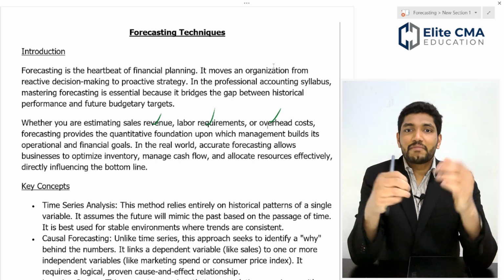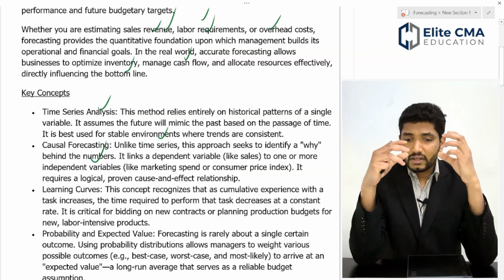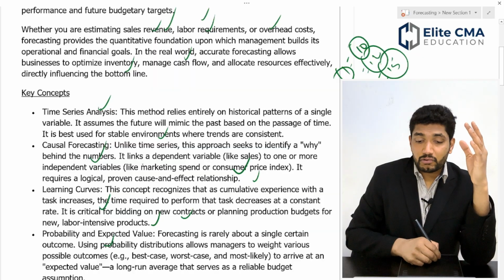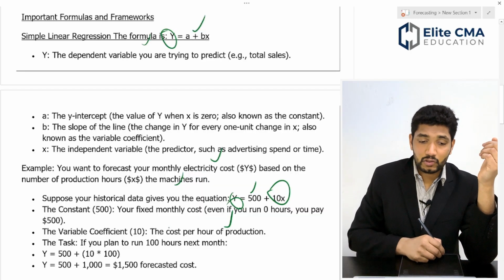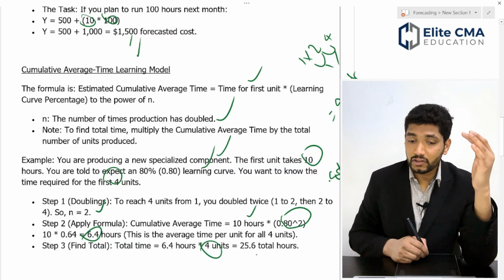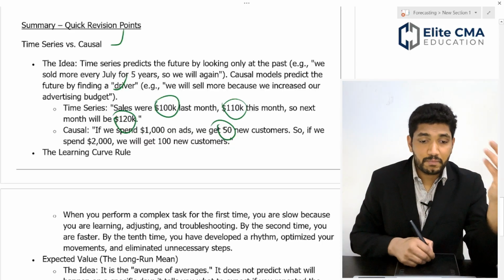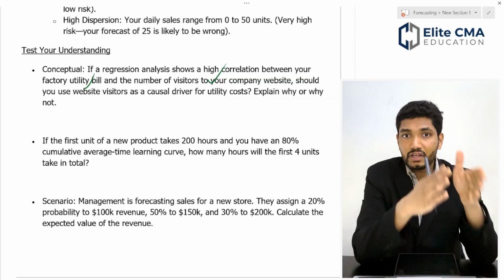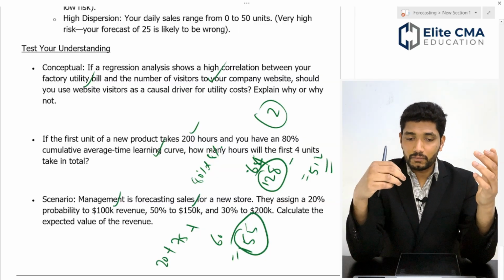Forecasting Techniques | Planning Budgeting & Forecasting | CMA USA | Episode 6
In this CMA USA Part 1 lecture, we explore the essential Forecasting Techniques used in planning, budgeting, and strategic decision-making. Learn how organizations use historical data, statistical models, and probability analysis to predict future performance and build reliable budgets.

📘 Topics Covered:
• Importance of Forecasting in Financial Planning
• Time Series Forecasting
• Causal Forecasting Models
• Simple Linear Regression Analysis
• Understanding Regression Equations
• Learning Curve Theory & Applications
• Cumulative Average-Time Learning Model
• Expected Value Calculations
• Probability-Based Forecasting
• Standard Deviation & Forecast Reliability
• Forecasting for Sales, Costs & Resource Planning
• CMA USA Exam-Type Questions with Solutions

💡 Learn how businesses forecast revenue, costs, labor requirements, and production capacity using real-world techniques frequently tested in the CMA USA exam.

🎯 Ideal for CMA USA Part 1 students preparing for:
✔ Planning, Budgeting & Forecasting
✔ Regression Analysis
✔ Learning Curves
✔ Expected Value Calculations
✔ Quantitative Decision-Making

📚 Practical examples, formula breakdowns, and exam-focused explanations included.